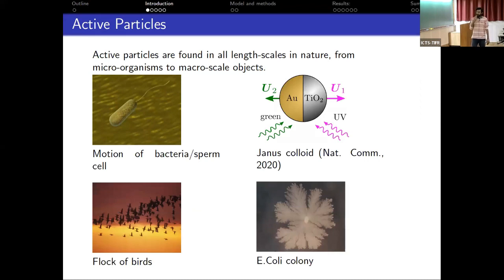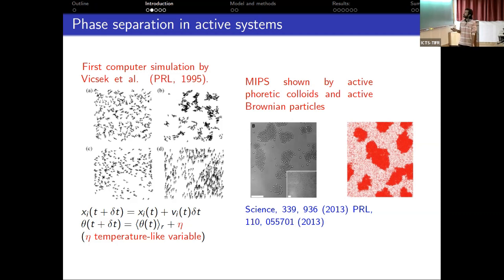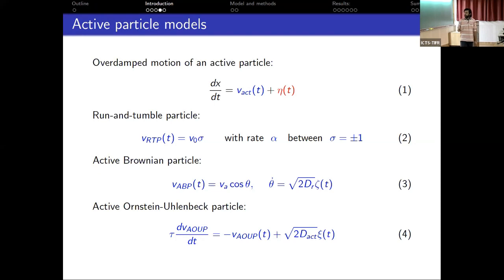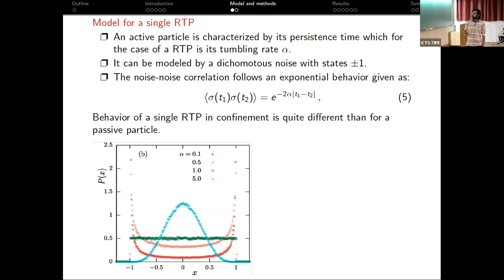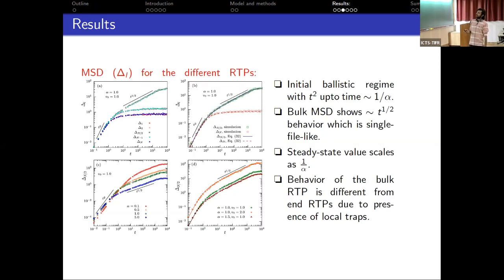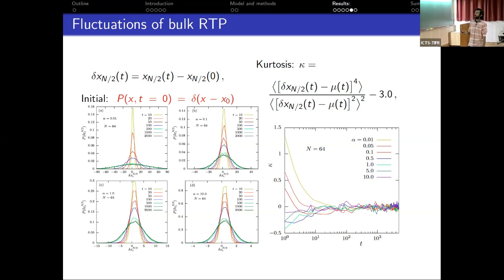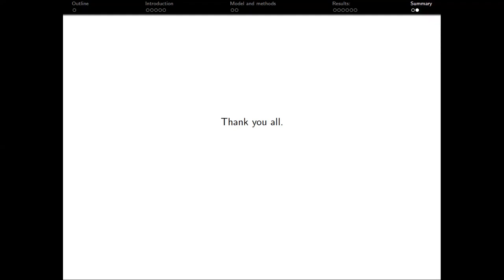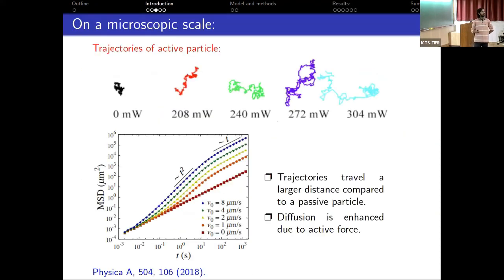Dynamics of a tagged particle in a linear chain of active particles by Subhajit Paul